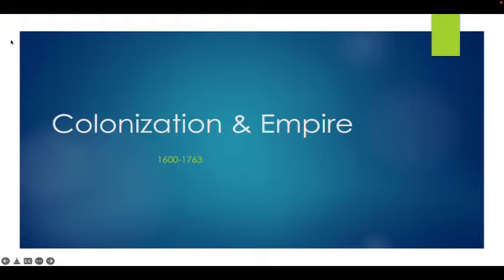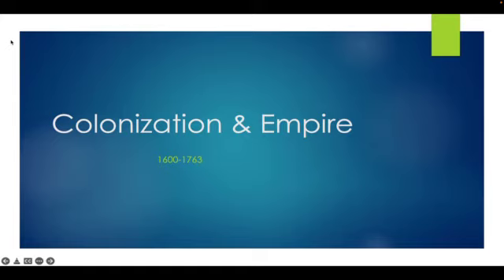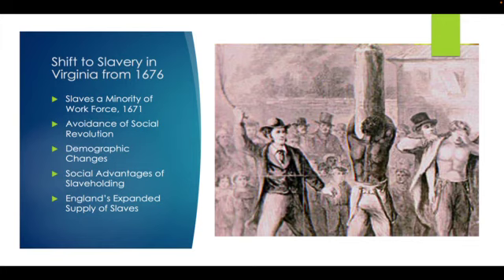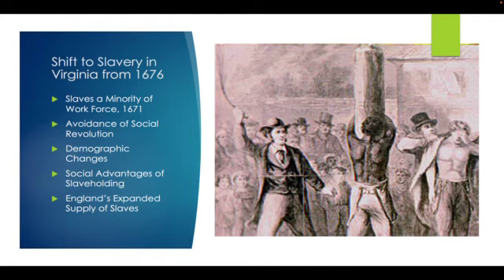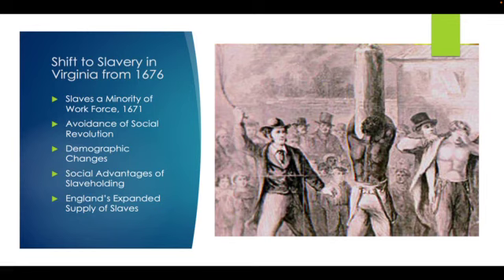English Colonial Development 1587-1763: Organization, Slavery, & Economics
Here we explore the complex development English colonization in North America from the time of Sir Walter Raleigh until the period of the 7 Years War.  We also examine relations with Native Americans, the transformation of labor systems from indentured servitude into slavery, and the conventional theory of economics in mercantilism.